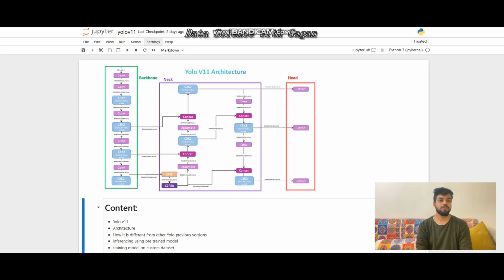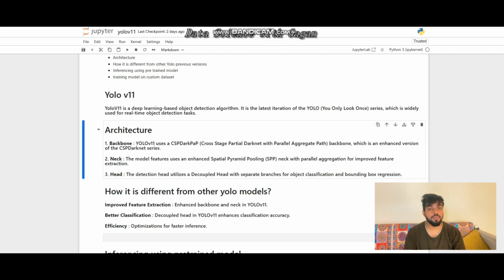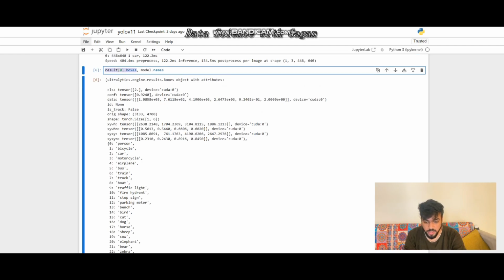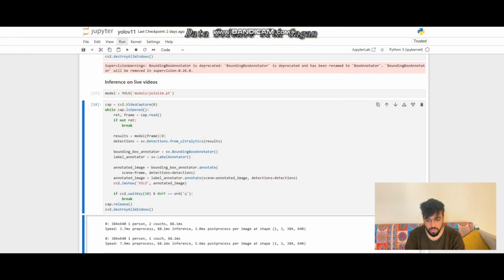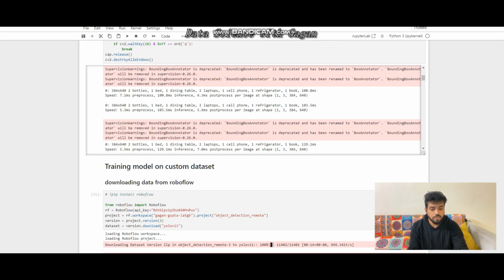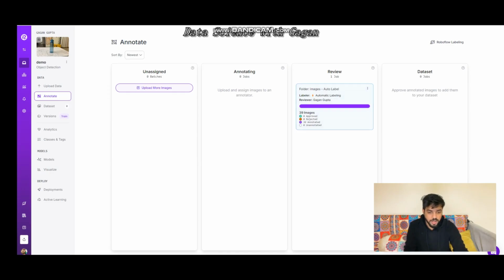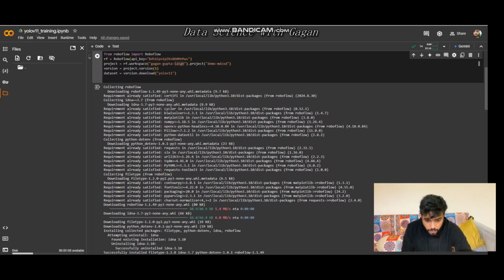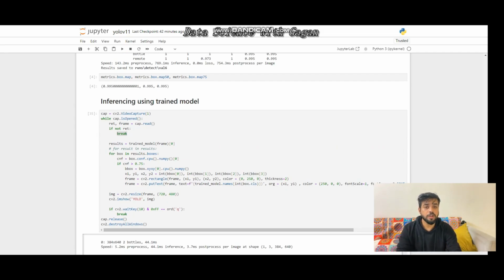Unlocking YOLOv11: Efficient Real-Time Object Detection | Inferencing | Finetuning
Dive into the world of YOLOv11,
the latest iteration of the renowned You Only Look Once object detection algorithm. This video explores the key aspects of YOLOv11, from its core concepts to hands-on implementation.
Table of Contents
1. Introduction to YOLOv11
2. Overview of YOLOv11 and its significance in real-time object detection
3. Understanding the inferencing process
4. Model Retraining for Custom Detection
5. Preparing datasets for retraining
6. Fine-tuning YOLOv11 for specific object detection tasks
7. Inferencing with Trained Models
Resources
📢 Join the Conversation:
Have questions or want to share your thoughts on Yolov11?

If you enjoyed this video and want to stay updated on the latest in AI technology, make sure to hit the like button, share this video with your friends, and subscribe to our channel!

Stay updated on the latest advancements in AI, computer vision, and machine learning.